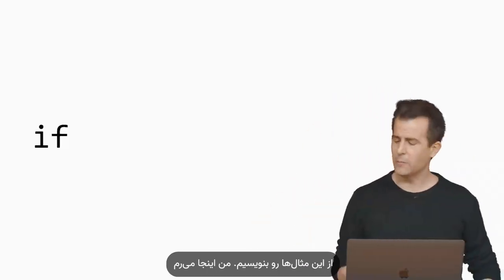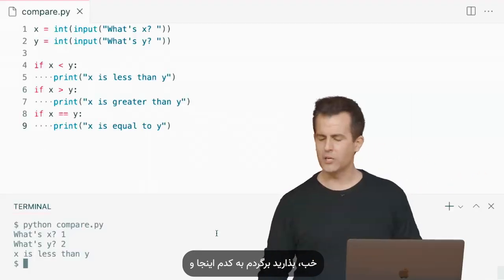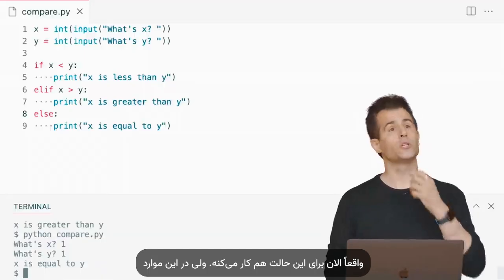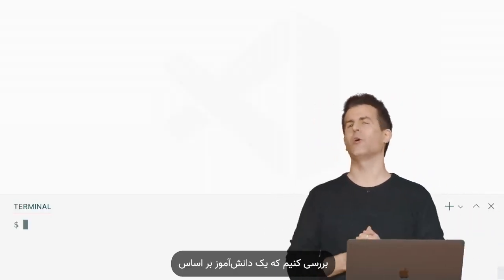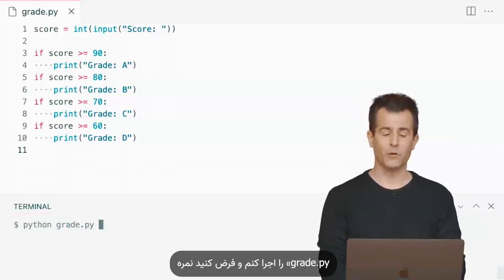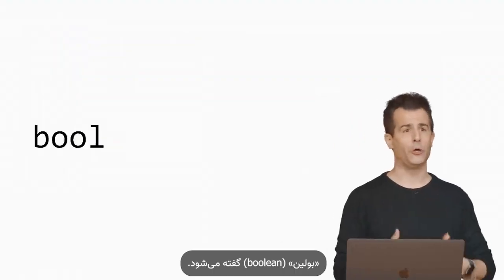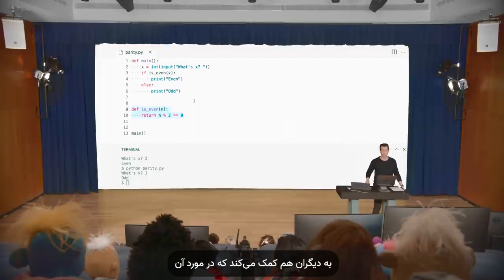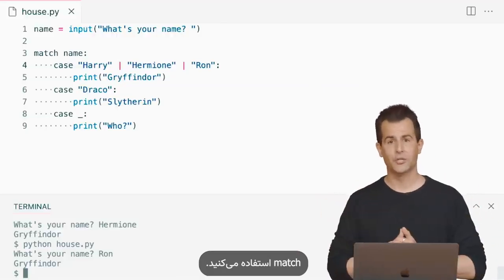CS50P - قسمت 1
این دوره یه مقدمه برای برنامه‌نویسی با زبانی به اسم پایتون هست. تو این دوره یاد می‌گیری چطور کد بخونی و بنویسی، و همینطور چطور تست و «دیباگ» یا همون عیب‌یابیش کنی. این دوره برای دانشجوهایی طراحی شده که چه تجربه برنامه‌نویسی داشته باشن چه نداشته باشن، ولی دوست دارن مشخصاً پایتون رو یاد بگیرن.

قراره با چیزهایی مثل تابع‌ها، آرگومان‌ها و مقادیر خروجی (و کلی چیزای باحال دیگه!) آشنا بشی؛ در مورد متغیرها و انواع داده، عبارت‌های شرطی و بولین، و حلقه‌ها هم یاد می‌گیری. یاد می‌گیری چطور خطاها رو مدیریت کنی، باگ‌ها رو پیدا و رفع کنی، و تست‌های خودکار بنویسی؛ از کتابخونه‌های آماده بقیه استفاده کنی؛ با «عبارات باقاعده» (regular expressions) داده‌ها رو اعتبارسنجی و استخراج کنی؛ مفاهیم دنیای واقعی رو با کلاس‌ها، آبجکت‌ها، متدها و پراپرتی‌ها مدل‌سازی کنی؛ و فایل‌ها رو بخونی و توشون بنویسی. کلی هم فرصت برای تمرین عملی داری. تمرین‌ها هم از مسائل برنامه‌نویسی تو دنیای واقعی الهام گرفته شدن. به جز یه مرورگر وب، به هیچ نرم‌افزار دیگه‌ای نیاز نداری، البته اگه بخوای می‌تونی روی کامپیوتر شخصی یا مک خودت هم کد بزنی.

درحالی‌که دوره CS50x بیشتر روی خود علوم کامپیوتر به شکل کلی و برنامه‌نویسی با زبان‌های C، پایتون، SQL و جاوااسکریپت تمرکز داره، این دوره که بهش CS50P هم میگن، کاملاً روی برنامه‌نویسی با پایتون متمرکزه. می‌تونی CS50P رو قبل از CS50x، همزمان باهاش، یا بعدش بگذرونی. اما اگه می‌خوای با خودِ «علوم کامپیوتر» آشنا بشی، بهتره که حتماً دوره CS50x رو هم بگذرونی!